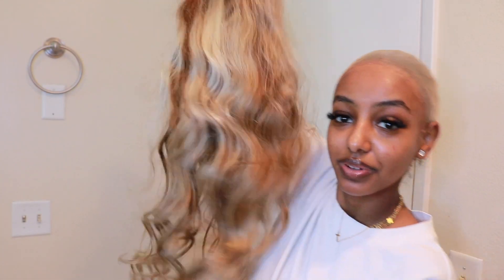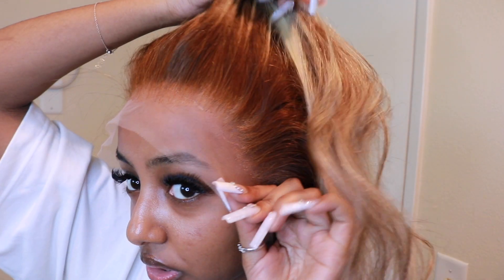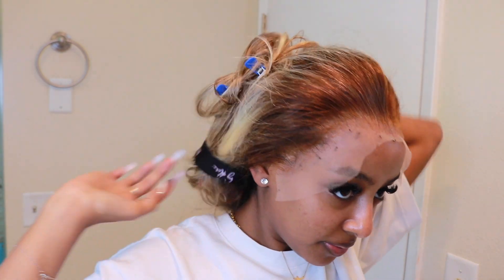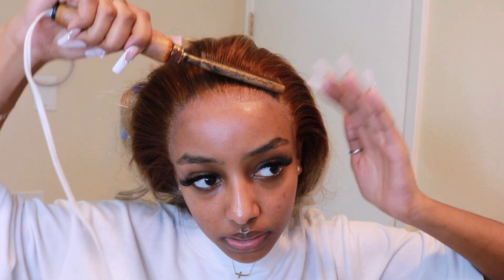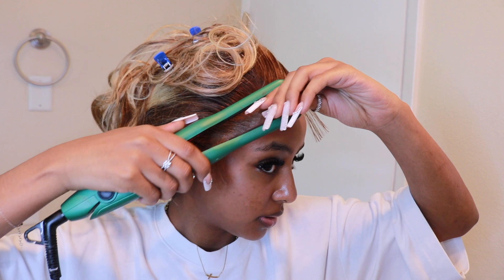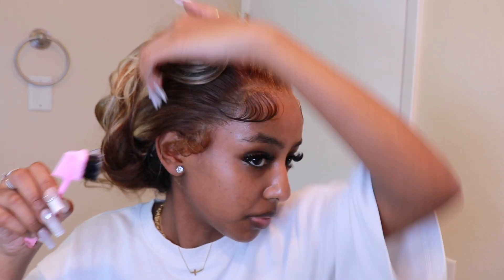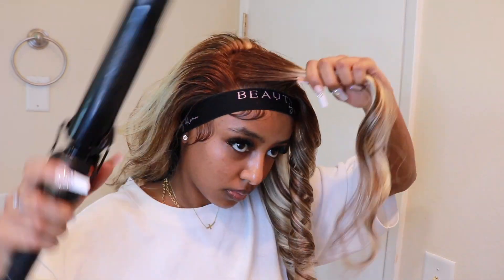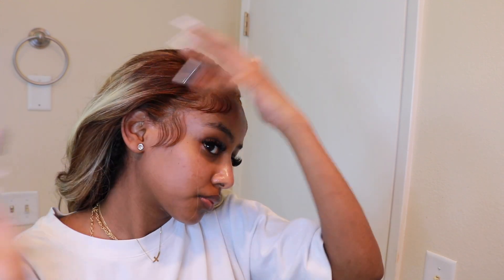The PERFECT highlight wig!! | NO PART WIG INSTALL | ft. Yolissa Hair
●▬▬▬▬▬▬▬▬▬♛Yolissa Hair♛▬▬▬▬▬▬▬▬●
Hair Info: yolissahighlightwig Body Wave 13*4 Lace Frontal Wig 26inches 200% density
Best Discount?